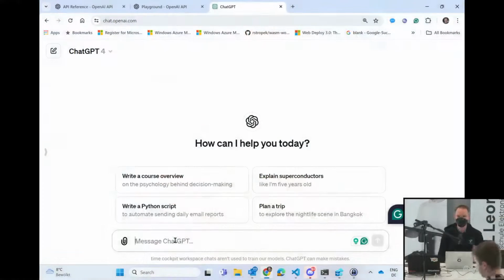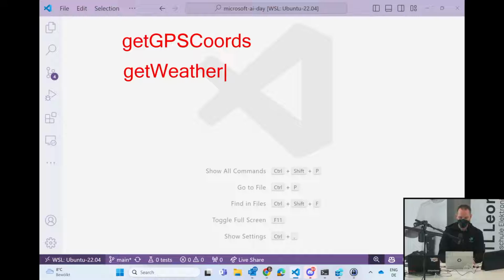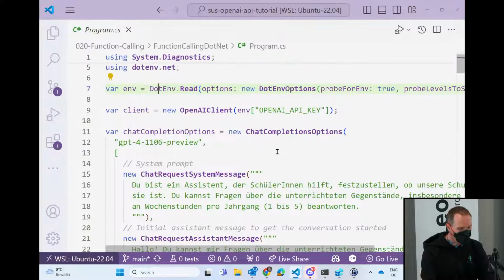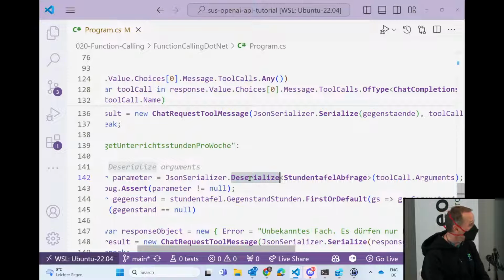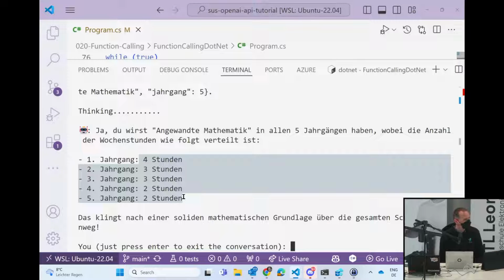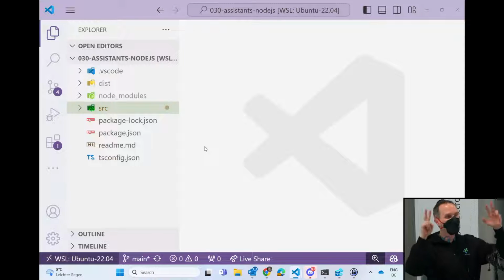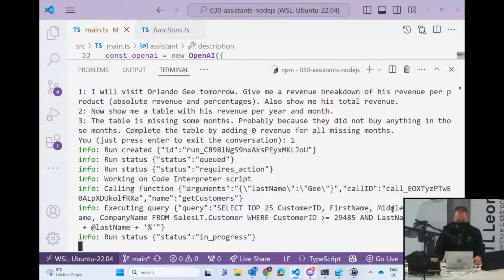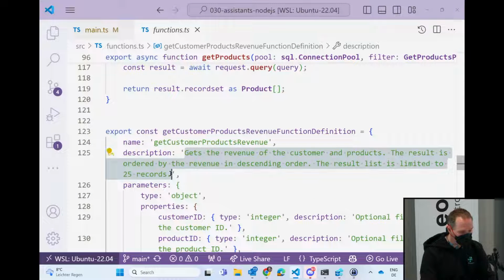Supercharge Your AI App - OpenAI Function Calling Inside Out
Function calling is an important capability of the OpenAI ChatGPT API. It has been present for a while and gets new features in ChatGPT's upcoming Assistant API. In this session, Rainer Stropek invites you to a deep dive into the capabilities of function calling. Rainer starts by quickly introducing the basics. Based on that he shows advanced features like streaming of function calls, function parallelization, tips for error handling etc.

Rainer Stropek, software architects